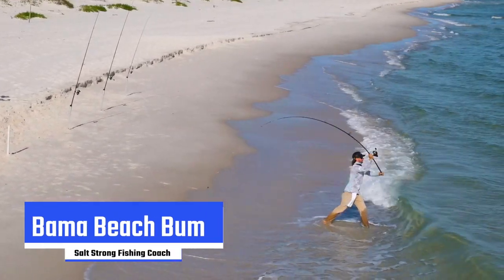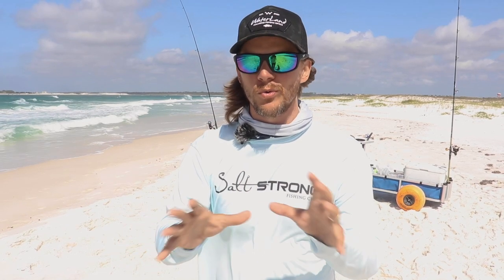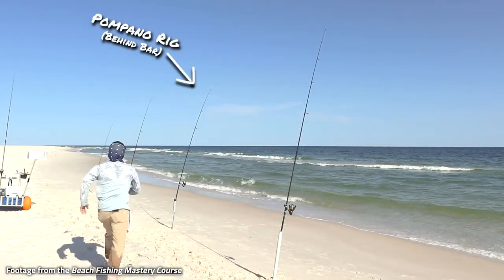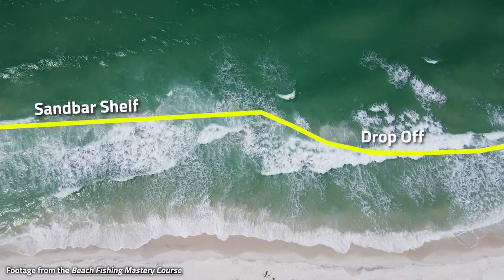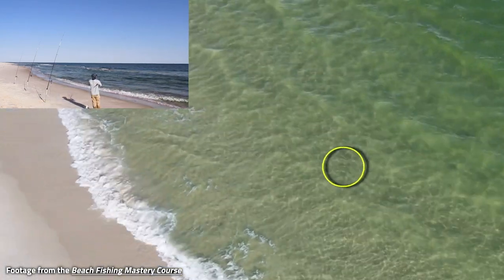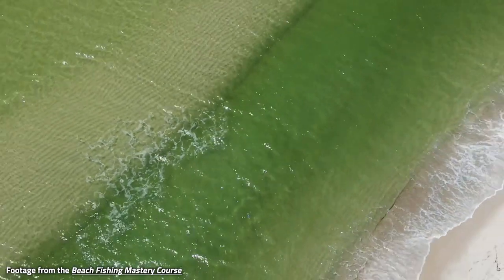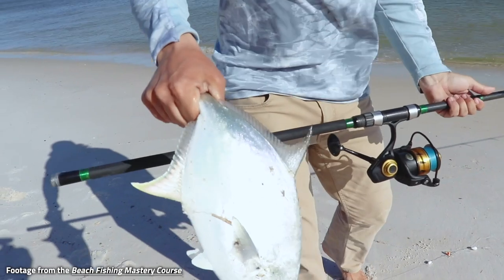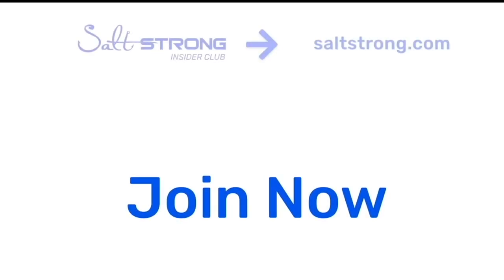We Put A Drone Up At The Beach And THIS Happened...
Click here to gain access to this astounding Beach Fishing Mastery Course

We can bet you’ve never seen beach fishing drone footage like this!

The Beach Fishing Mastery Course (AVAILABLE NOW!!!) is undoubtedly going to change the way we all approach and fish from the surf.

This is some can’t miss footage!!!

Let me know if you have questions or feedback in the comments on our Fishing Tips

Everything you’ll ever need to know to master beach fishing is in this course!

We cover anything from reading the water, to beach structures, to baits, rigs, and so much more.

You’ll have the course just in time to start crushing fish off the beach this coming summer!

Do you have any more questions on this beach fishing drone footage?